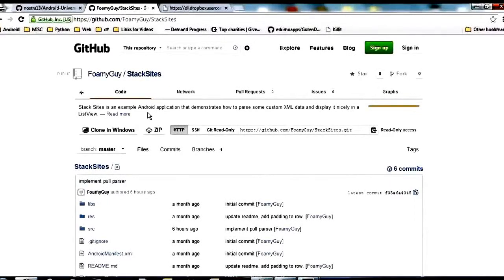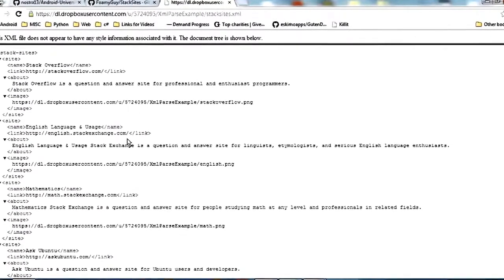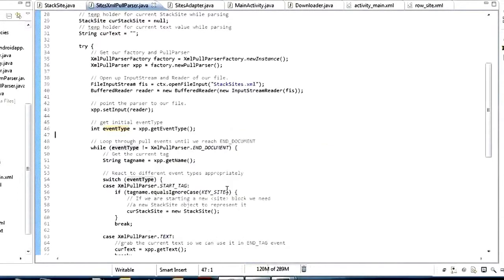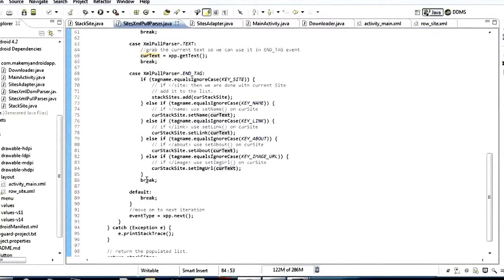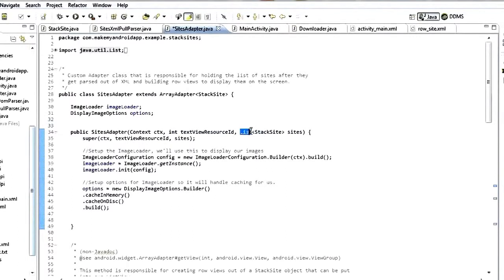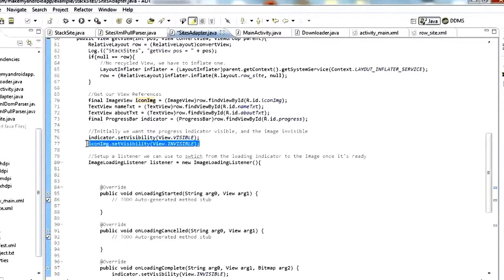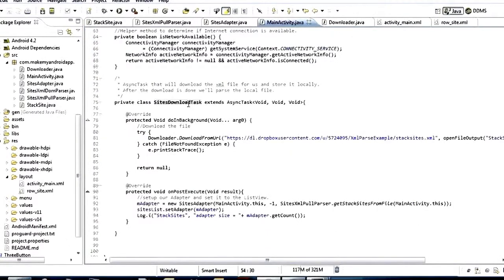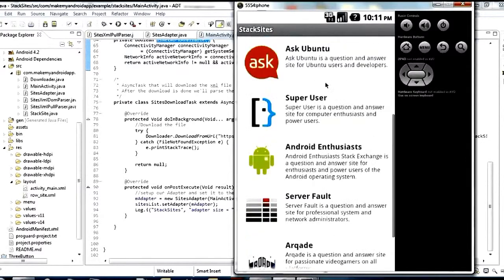ANDROID TUTORIAL parse XML data into a List View